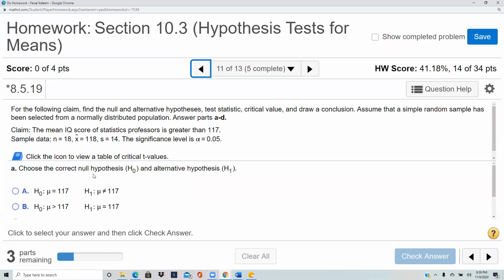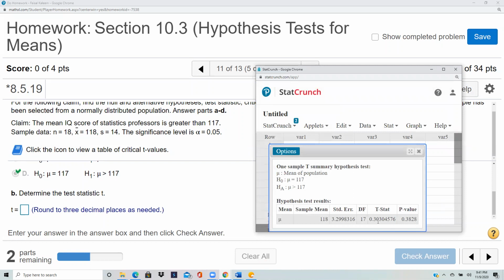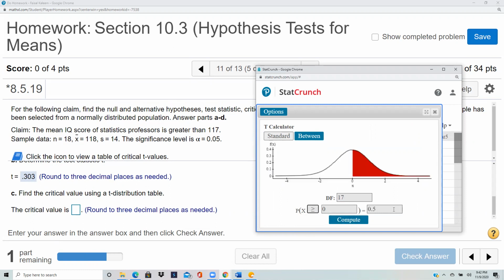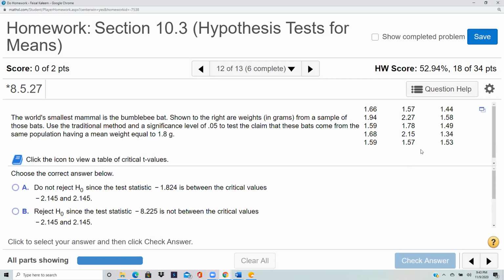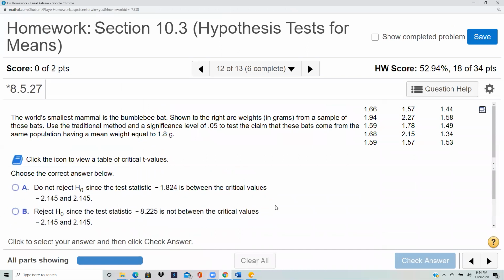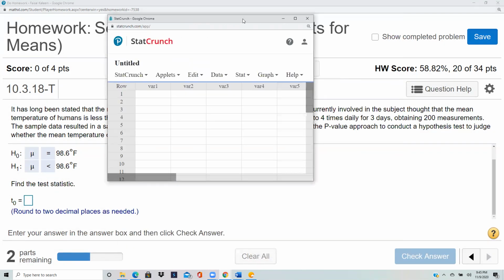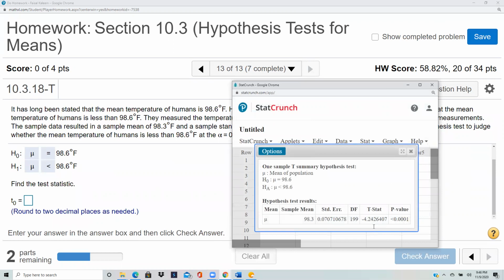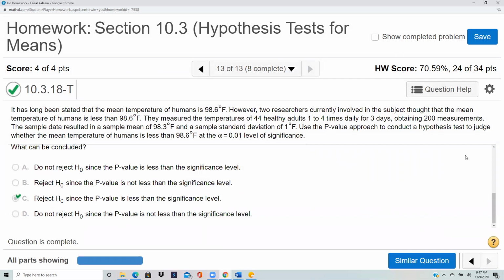Elementary Stats Lesson 137: Hypothesis Test for Means Interpretations (Section 10.3 Problems 11-13)